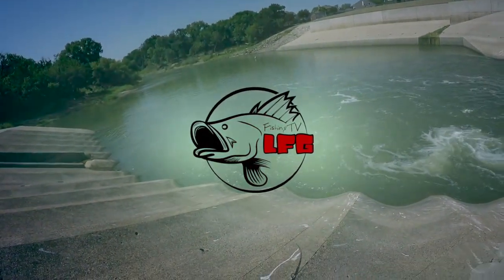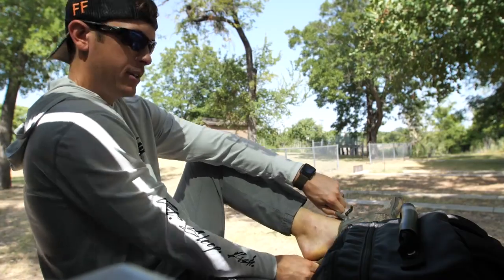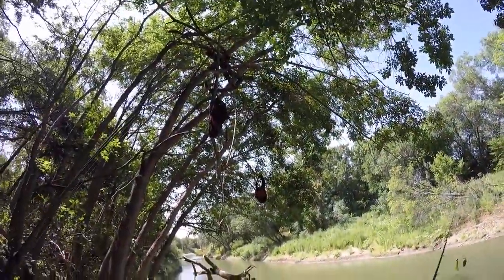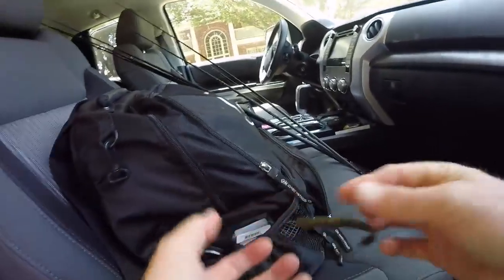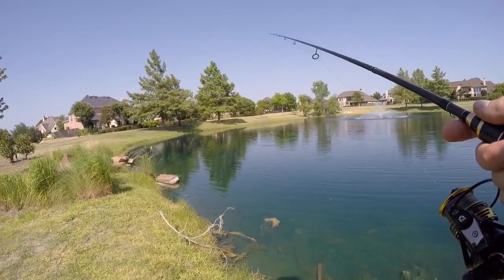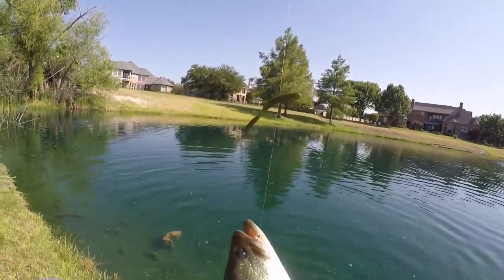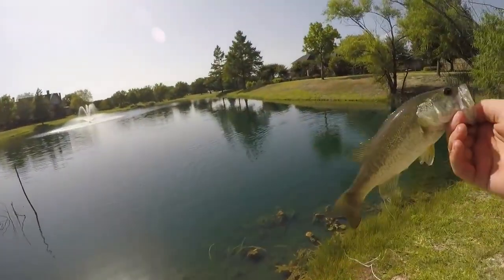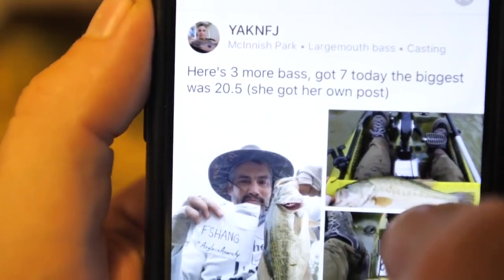THE BEST VIDEO FINDING NEW DREAM FISHING WITH IPHONE AND SMART PHONE THIS TIME.